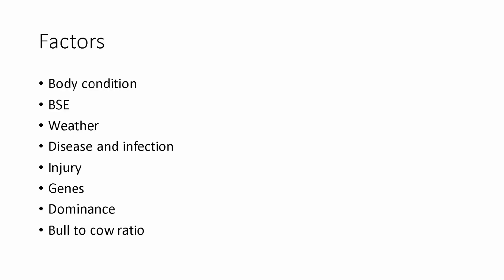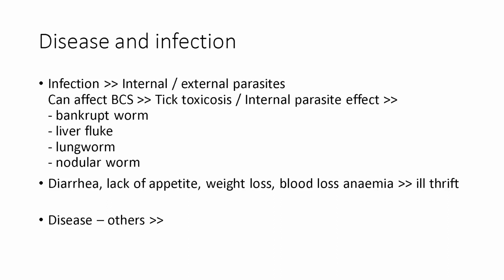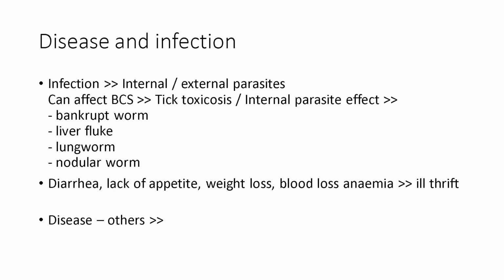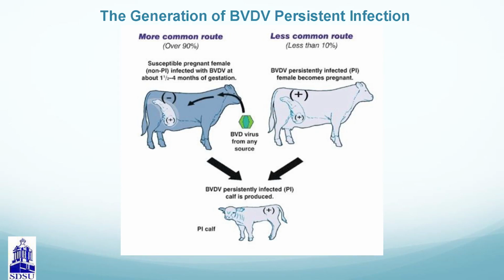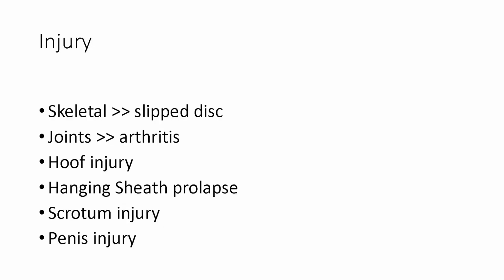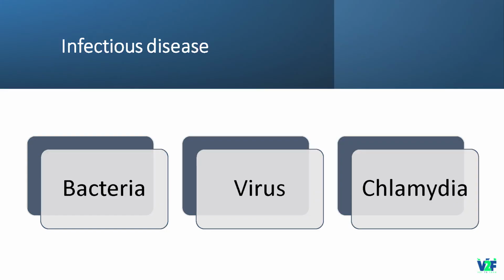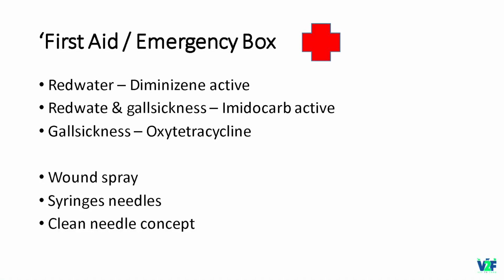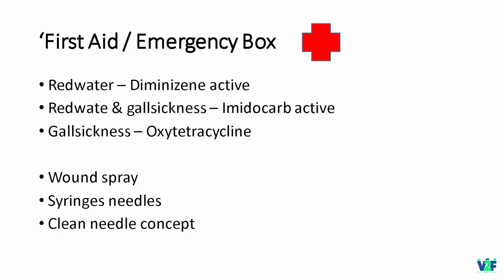Vet2Farm: Dr Johan Cloete - Bull Fertility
Dr Cloete presented on maintaining herd health and spoke to us about a setting a up a herd health program by using a year calendar. This covers different action groups such as when to vaccinate, dip and dose, provide antibiotics minerals and vitamins and what procedures to follow during breeding season and the importance of nutrition in a herd health program.